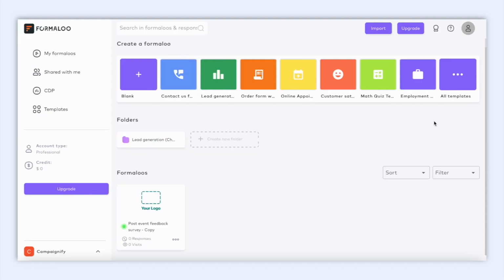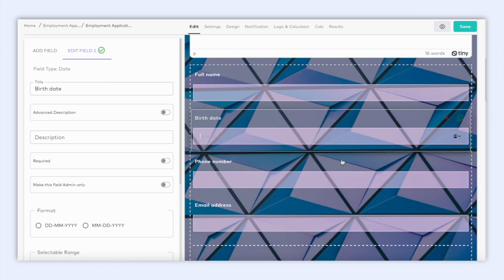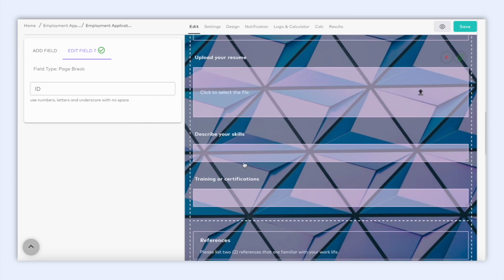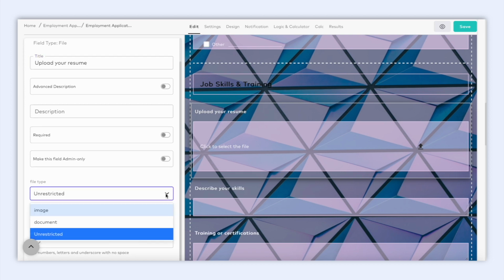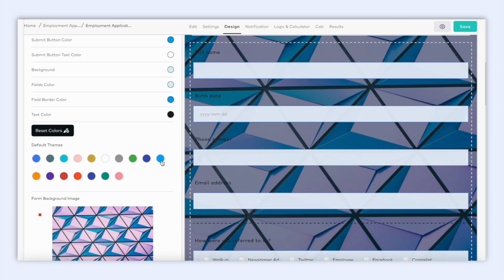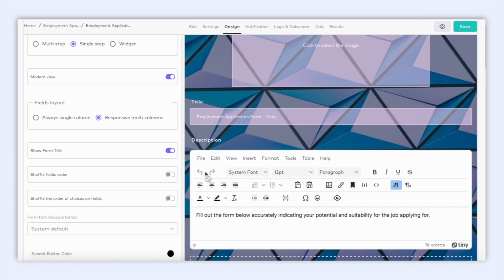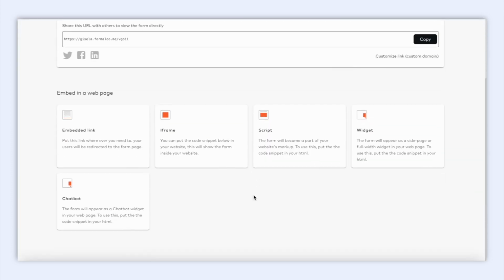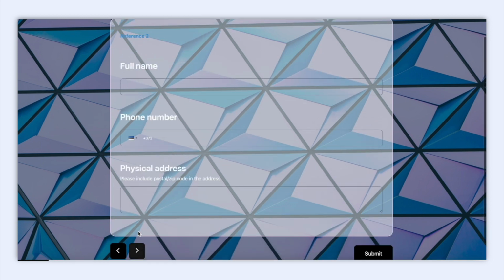HR power tool: ultimate application form!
Discover this customizable self evaluation form template designed to be used by students in educational institutions and to evaluate their own academic performance, reflect on their learning, and provide feedback on their progress.